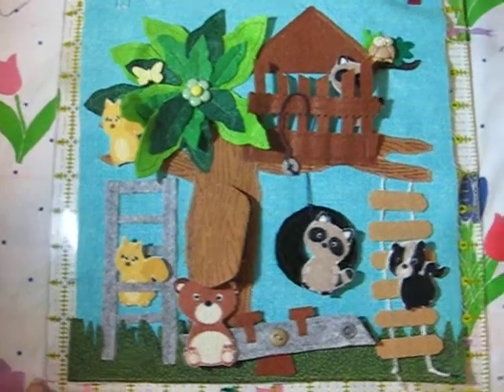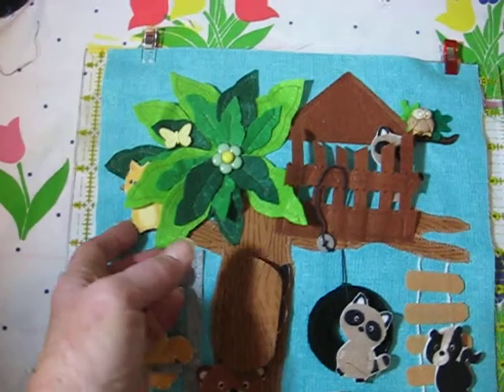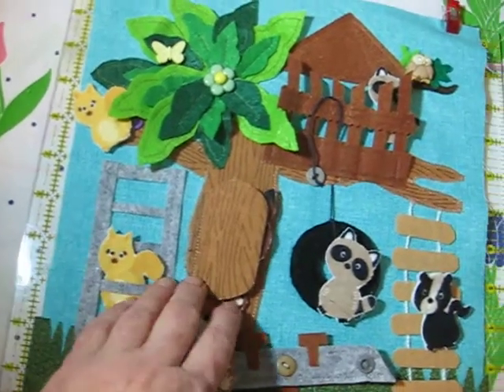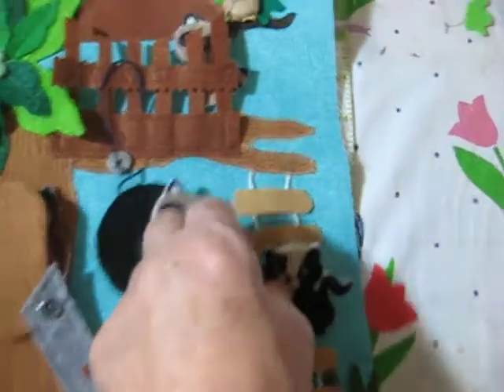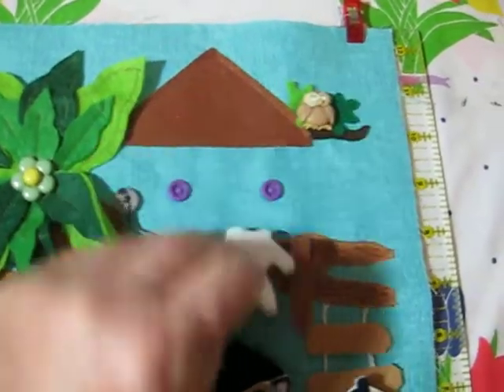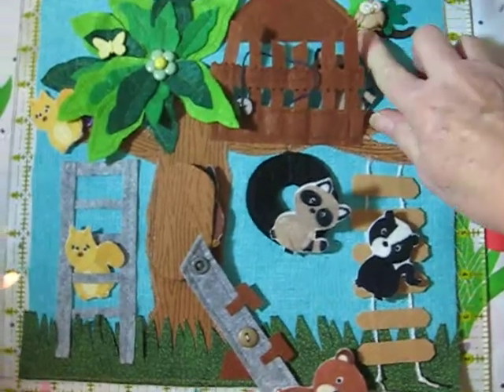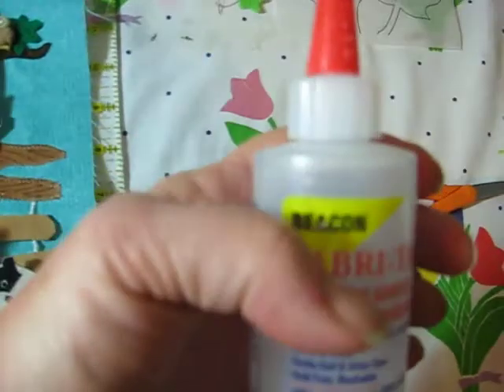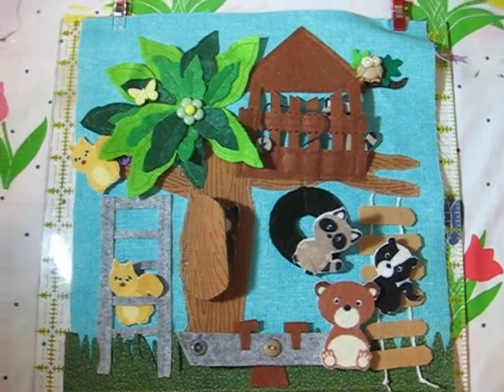Treehouse Playground Page Quiet Book Page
This page is all felt except the tree trunk...that is fabric with a "wood grain" print. I have a few hiding places and the activities are a tree house, a teeter totter, tire swing, rope ladder and a tree house to play in!  The figures are my own  creation  I call 3-D images...cut from fabric and fused with iron on interfacing. These have snaps instead of velcro.  Page size is 11x11.